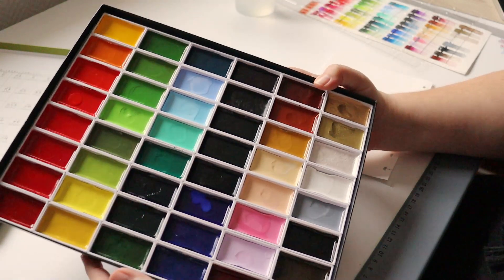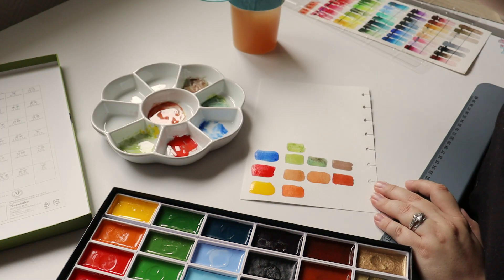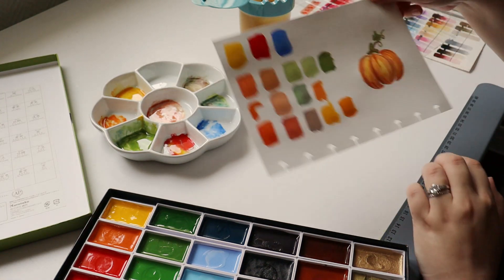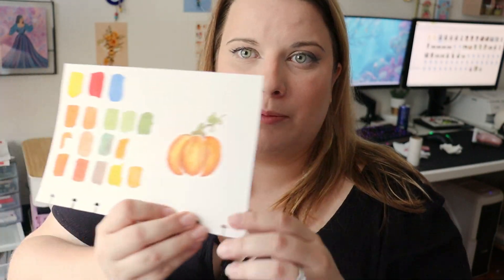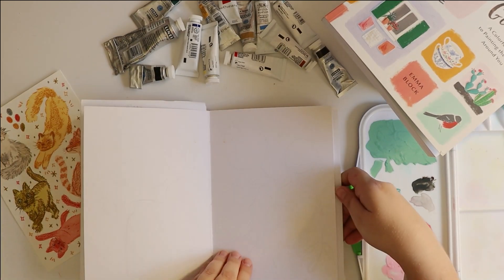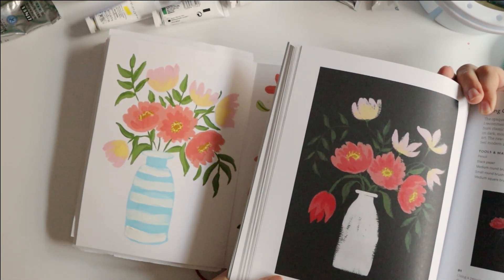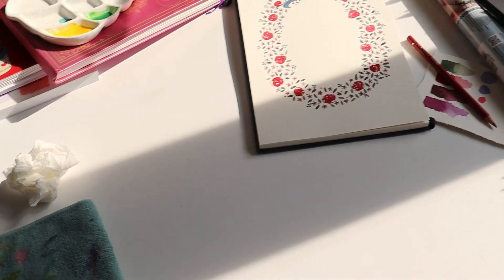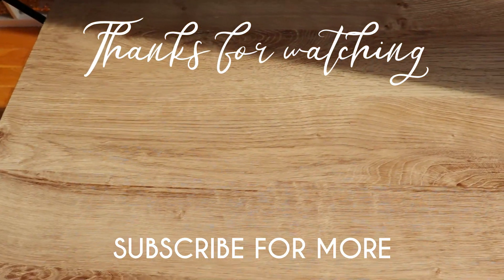Art Vlog 6 - Dealing with art block, filming tutorial, loneliness, gouache painting, desk makeover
Hellooooo !

Long time no see ! I've been struggling with art block lately and feeling a bit down as I'm alone most of the days ! So I thought I would film some watercolour tutorial, experimenting with gouache, changing the top of my desk  etc and share it with you ! And guess what ? I already feel less lonely :D

As always, I've devided the video into different parts in case there's some part you're not interested by !
00:00 Intro - Catching Up
01:30 Pumpkin Painting Tutorial (First try)
04:10 Chit Chat
06:50 Dealing with Art Block - Learning new stuff
10:50 Gouache Paint With Me
12:40 Little Studio Update and new paintings
14:10 Desk Make Over

Take care ♥

Barbara